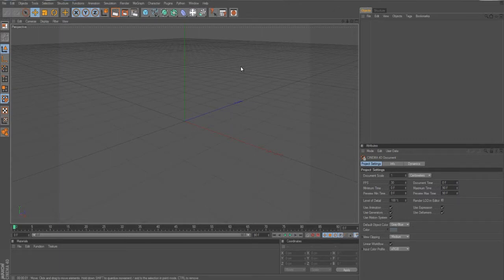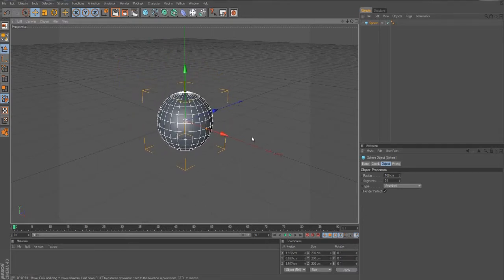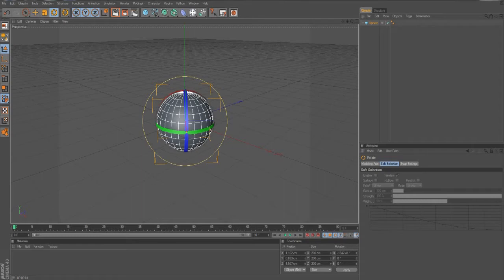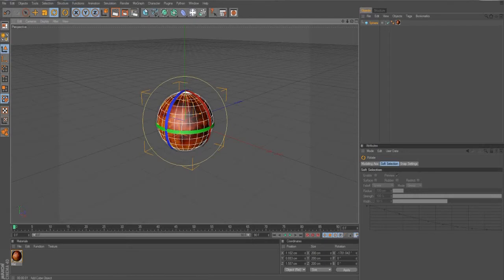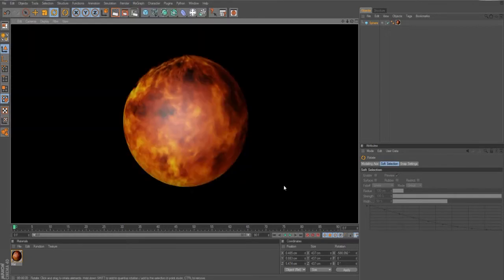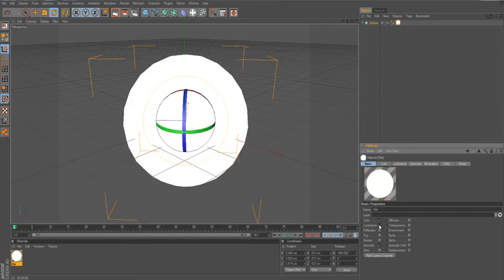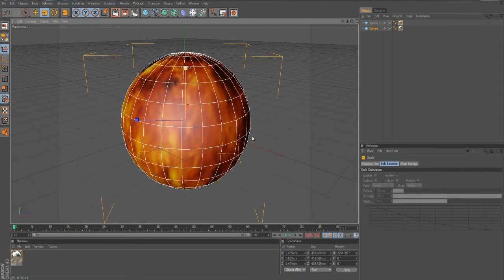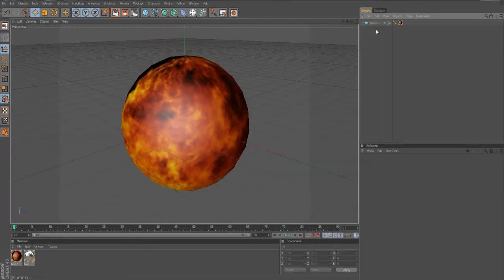How to make a rotating fire ball in cinema 4d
Want the template or want more tutorials look in the description & rate the video

Leave your feedback and make sure to post video responses :D

Programs Used:
1. Cinema 4D
2. Power Director 9 Ultra 64 for rendering for youtube
3. Camtasia ultra hd studio 7 for screen campture
4. Commentary - plantronics 995 wireless 5.1 headset

I am the real NaughtyGam3r this is my channel and thank-you all in advance

so for the template please do one of the follow

2. Rate
3. Favorite

after you have done one of these then all you have to do is post a comment saying what you did